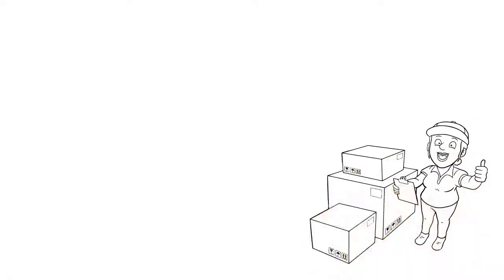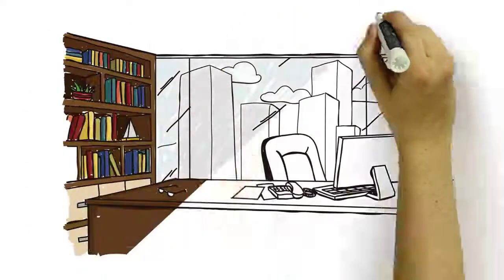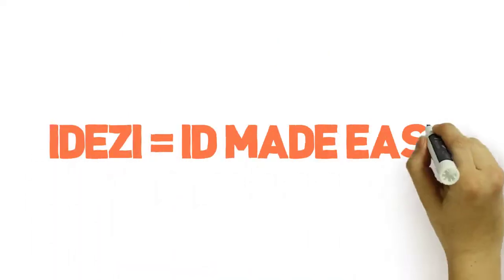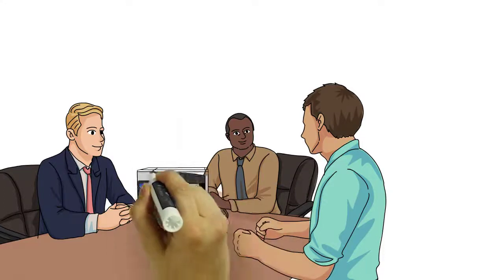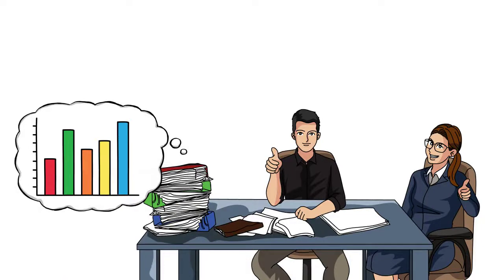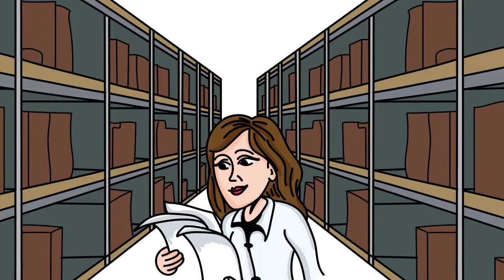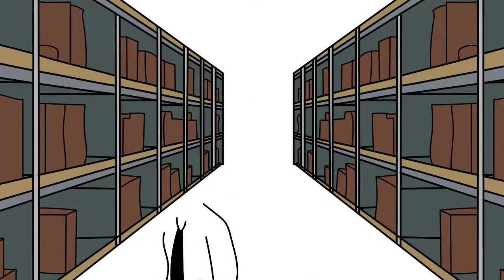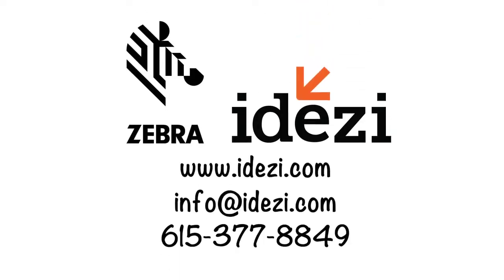Idezi - Barcoding Experts - About Us - "ID Made Easy"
Inventory control and asset tracking has always been difficult and complicated. What can Idezi do for you?

Our anticipation of your needs is part of the DNA of Idezi that makes us easy to work with.

Servicing Nashville, Middle Tennessee and Beyond!